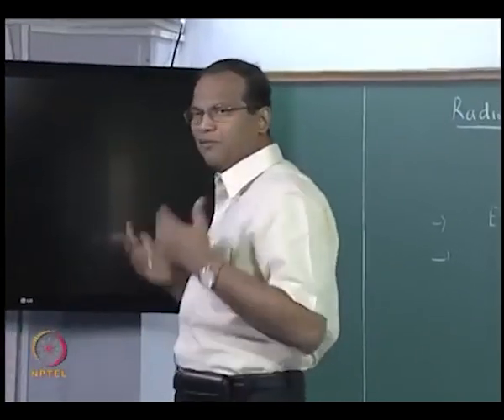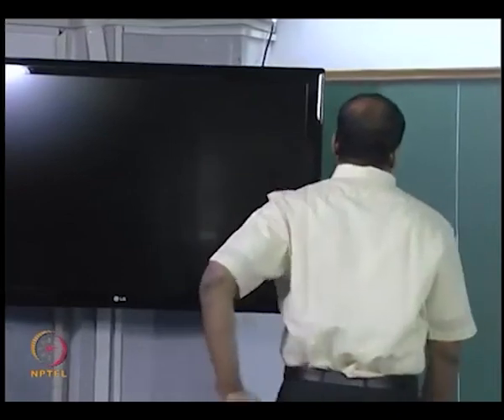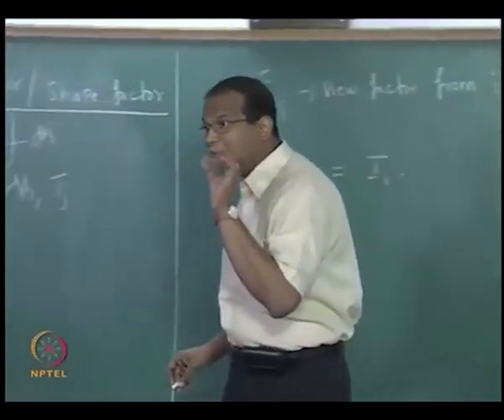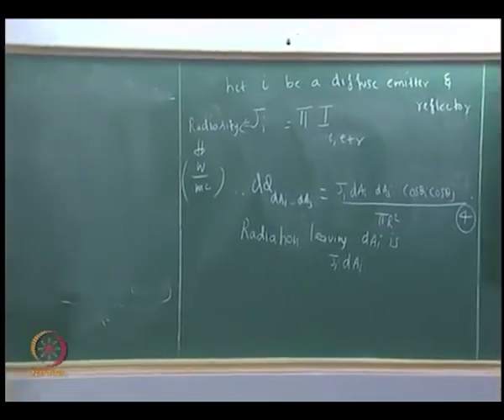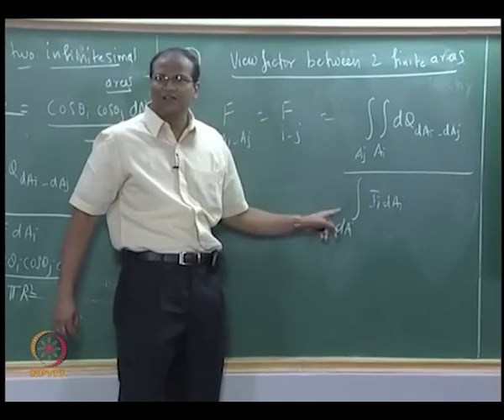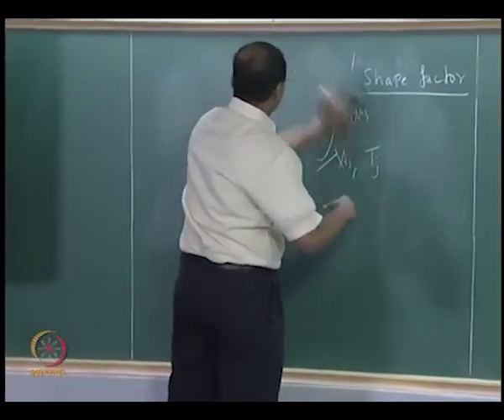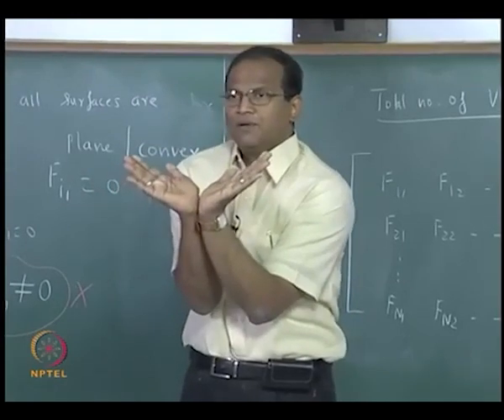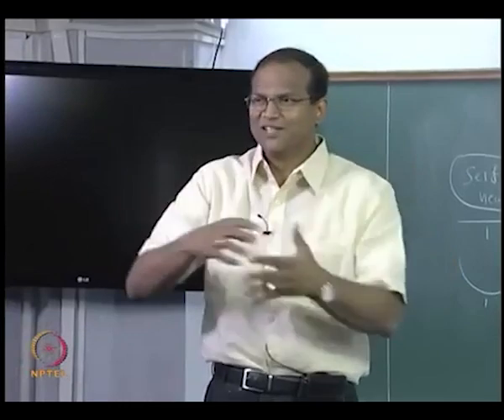Lec19: Radiation heat transfer between surfaces